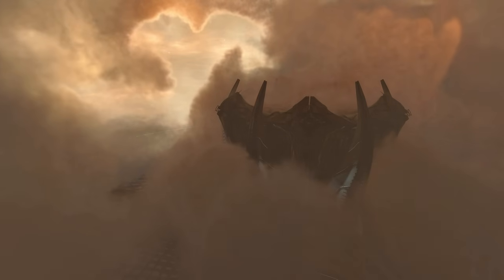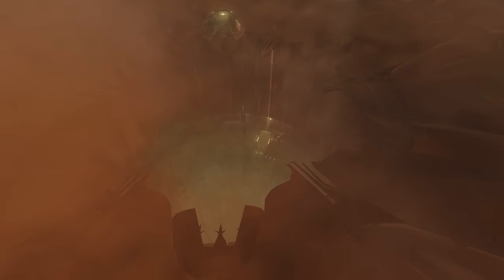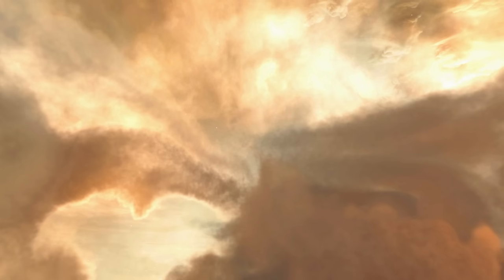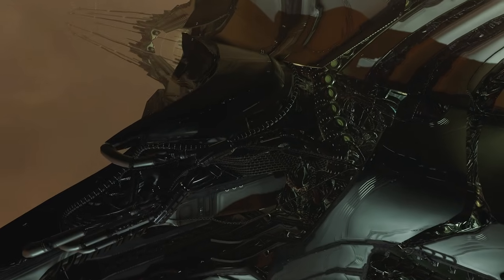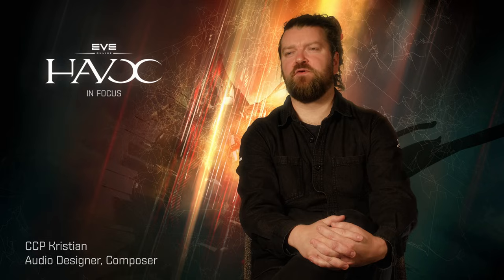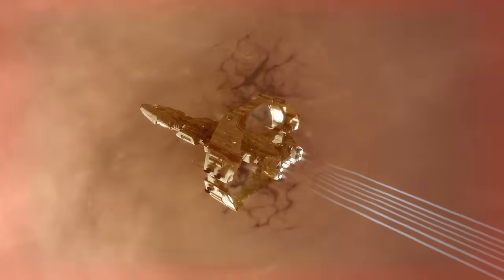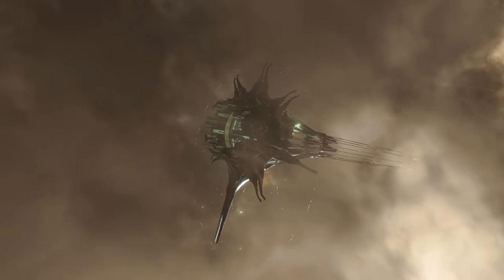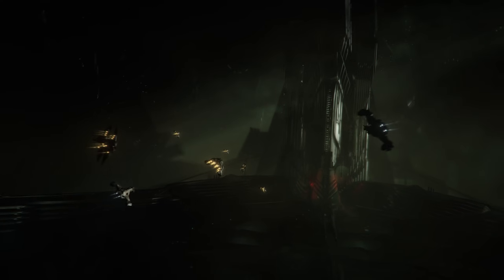EVE Online | Havoc – Zarzakh and The Deathless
EVE Online: Havoc will be the second major expansion for EVE Online in 2023, and the opportunity to advance some of New Eden’s storylines has been taken with the gates to the mysterious Zarzakh system now open to capsuleers!

The chaotic, unique audio and visual experience of Zarzakh, the Deathless Circle, plus the Jovian megastructure, “The Fulcrum”, are discussed by the development team, so check out what you can expect when Havoc launches on 14 November.